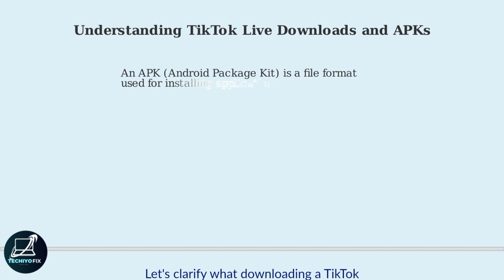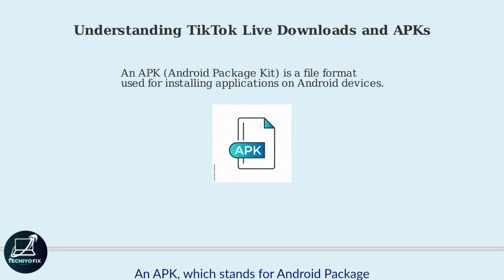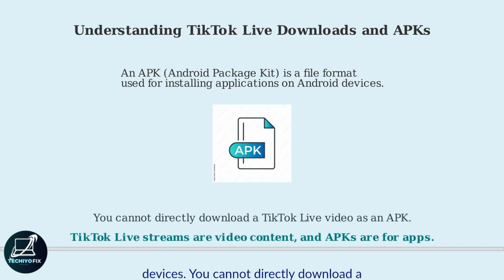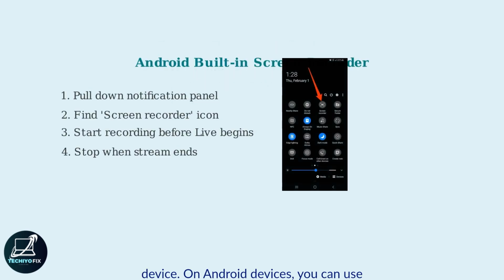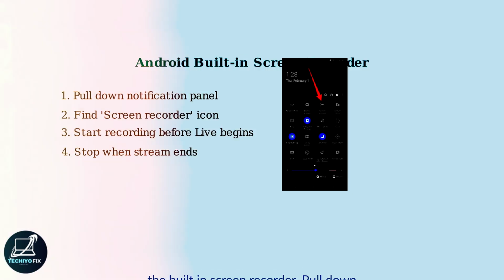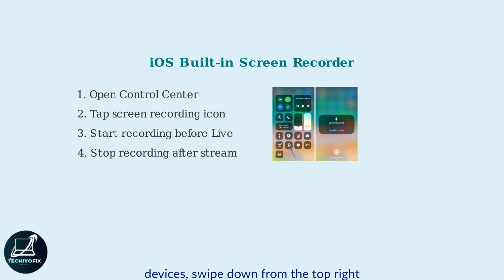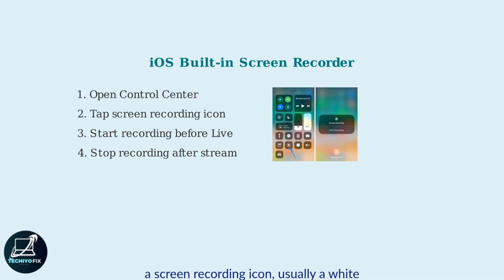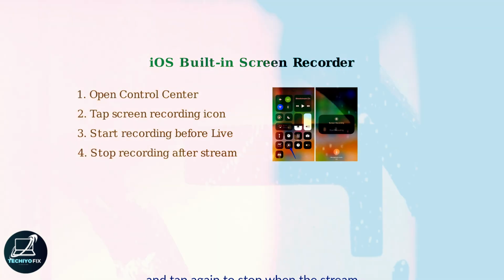How to Download TikTok Live APK (Safe & Working Method)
Struggling to find a reliable way to download TikTok live content? You're not alone. Many creators face issues with unreliable apps and broken links when trying to save their favorite live streams.

In this video, I'll show you the safest and most effective method to get TikTok live download tools working on your device. Whether you're looking for TikTok LIVE Studio or need the official TikTok LIVE Studio Download, I've got you covered with step-by-step instructions that actually work.

This tutorial is perfect for content creators, marketers, and anyone who wants to preserve live moments without complicated software or risky downloads. I'll walk you through the entire process, answer common questions, and help you avoid the mistakes most people make.

You'll learn: ✅ How to safely download TikTok live streams ✅ Where to get the official TikTok LIVE Studio app ✅ Step-by-step installation guide ✅ Troubleshooting tips for common issues ✅ Best practices for content creators

No tech experience needed - just follow along and you'll be set up in minutes. This method has helped thousands of creators like you take control of their content and grow their audience.

Trust me to guide you through this process safely and effectively. Let's get started!

💬 Drop a comment if you have questions - I reply to everyone!